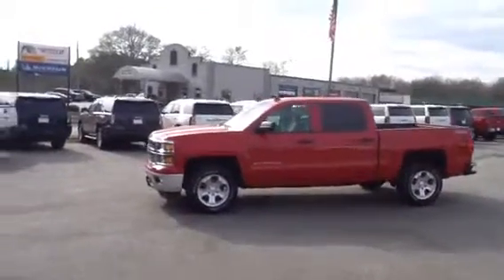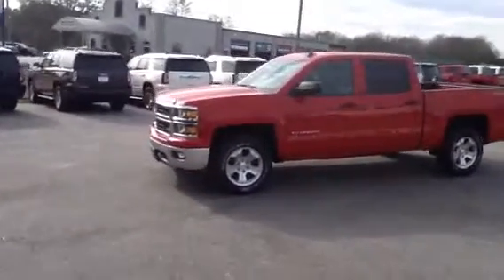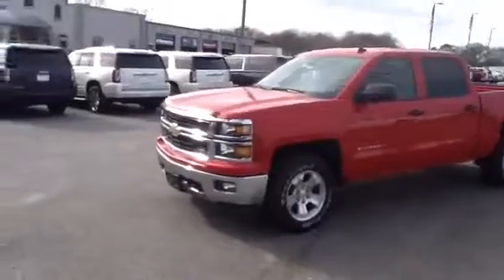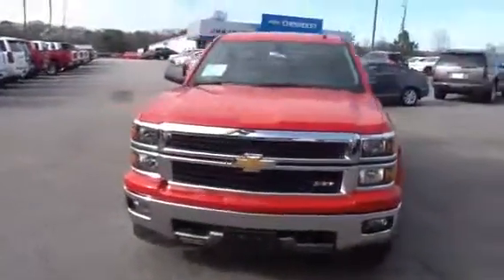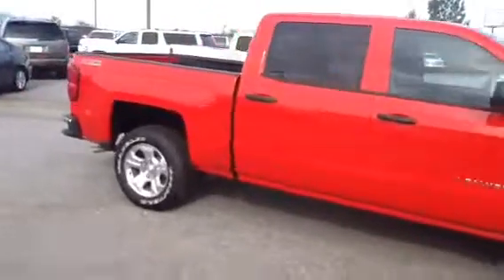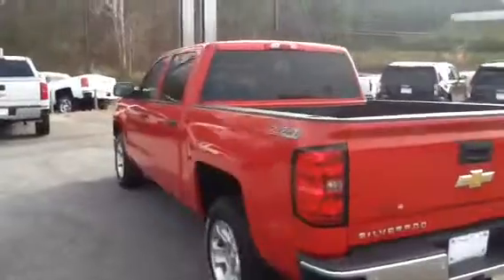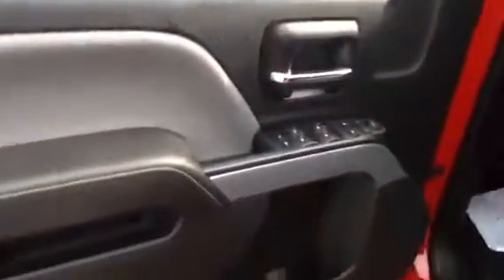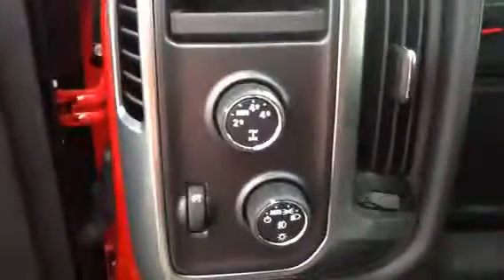2014 Chevrolet Silverado Red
This 2014 Chevrolet Silverado is available down at Jimmy Britt Chevrolet!! Ask for Brandon Welch.